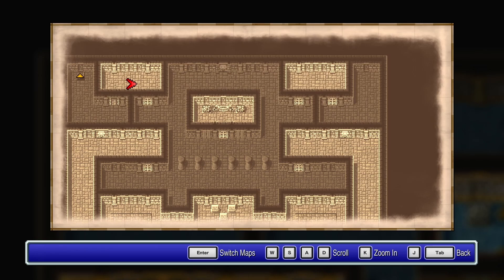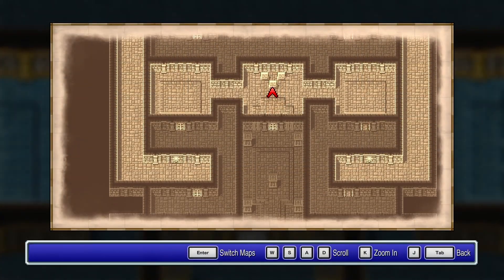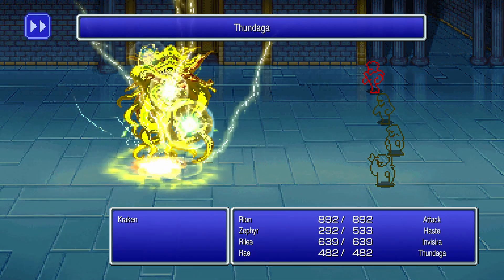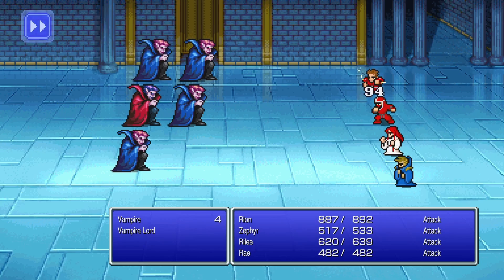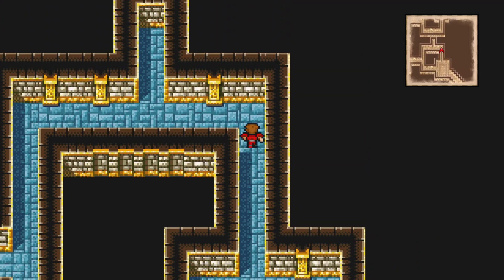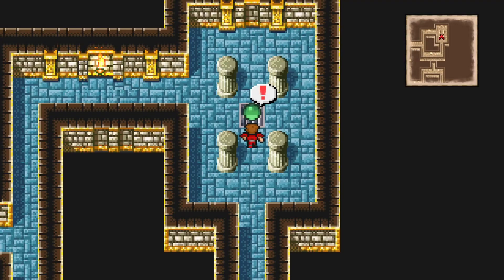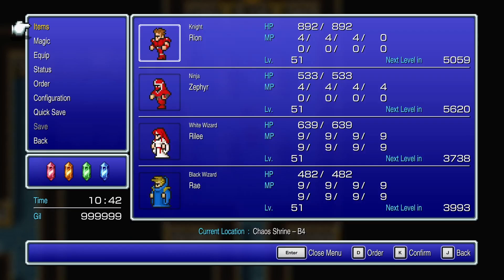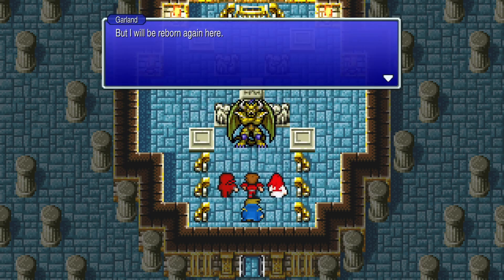Let's Play Final Fantasy | Pt. 23 "Return of Garland"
We clear out the remaining shells of the fiends before we reach the middle of the bottom of the shrine where we meet... Garland who seemingly is the mastermind, but he sheds this form and takes his true form, Chaos! Next time - The final battle!